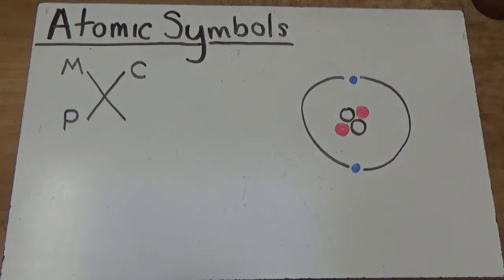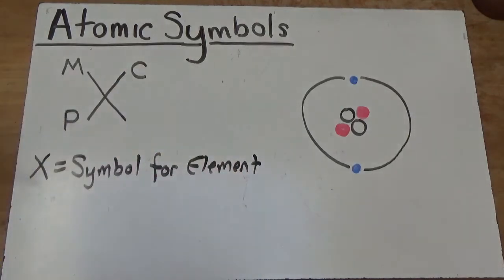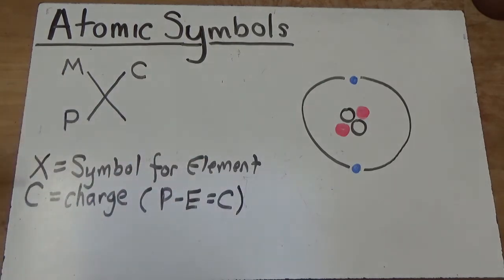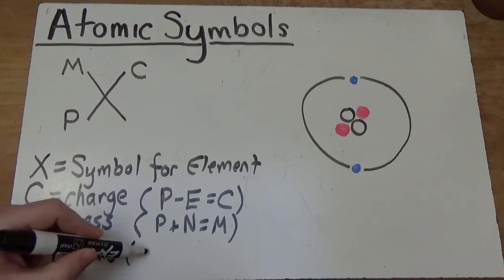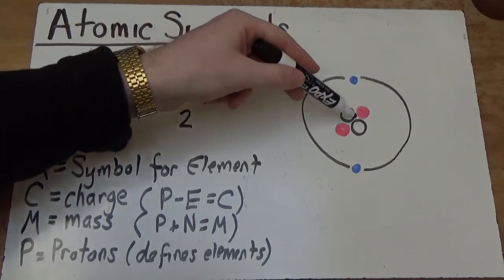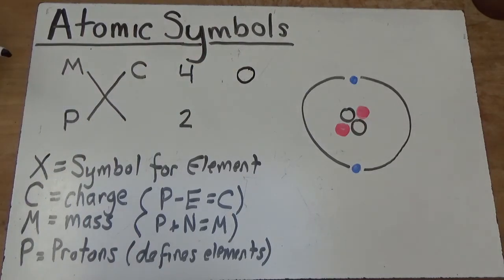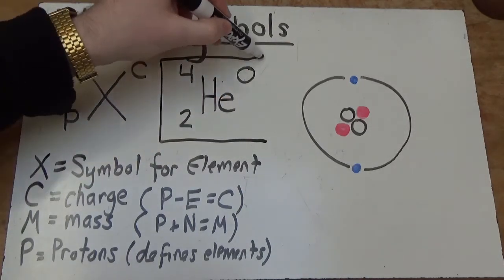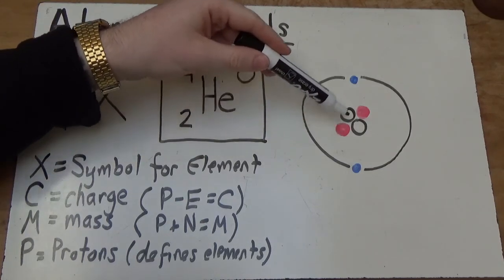Atomic Symbols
This video is designed to get you familiar with atomic symbols that you will encounter for your entire chemistry career.